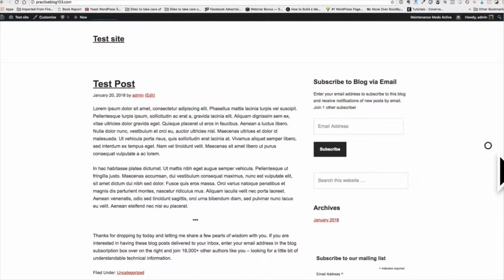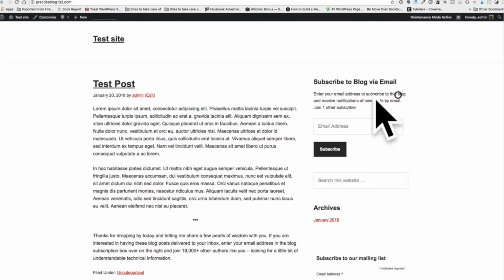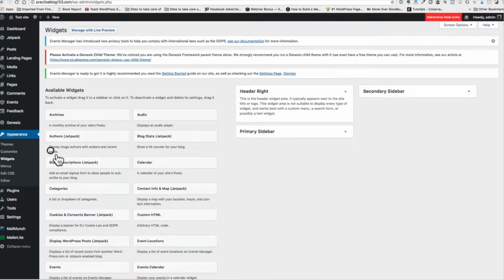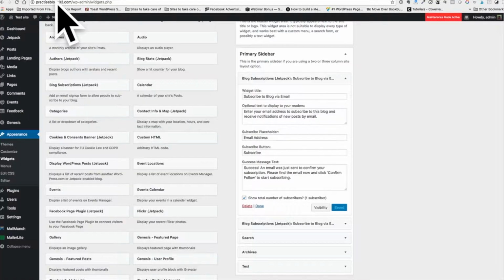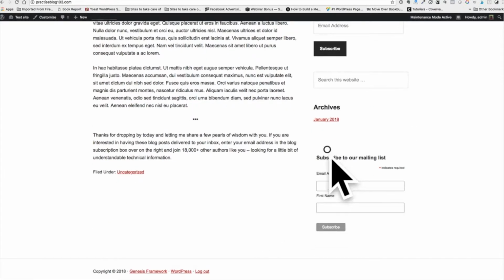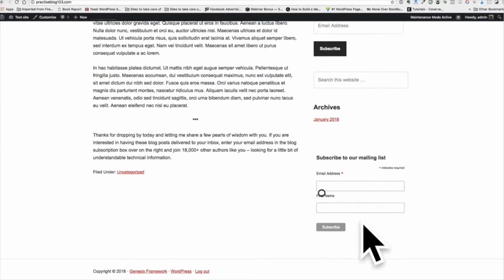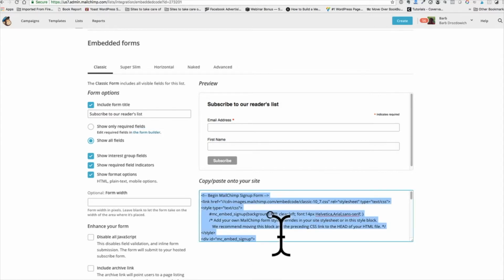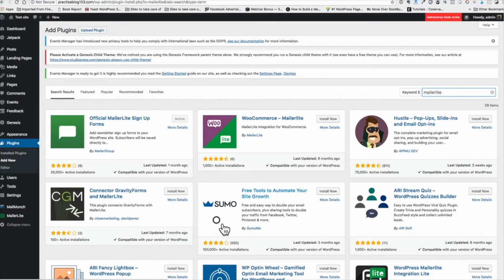What are Subscribers and why do you want them?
This how to video explains what blog subscribers and what mailing list subscribers are and why bloggers would want to convince as many people as they can to subscribe to their blogs and mailing lists.